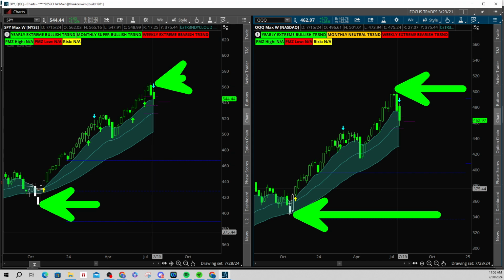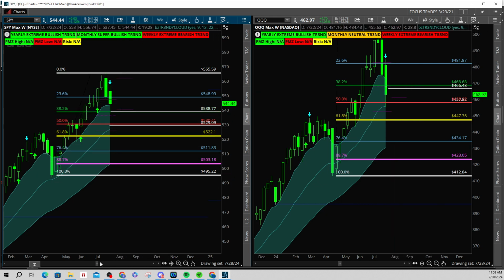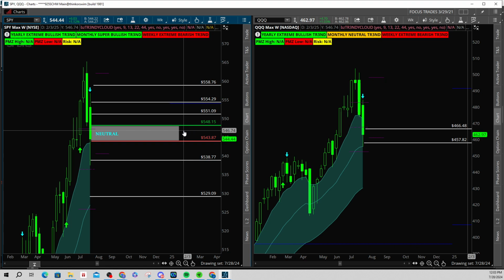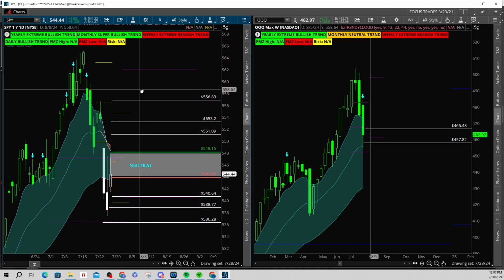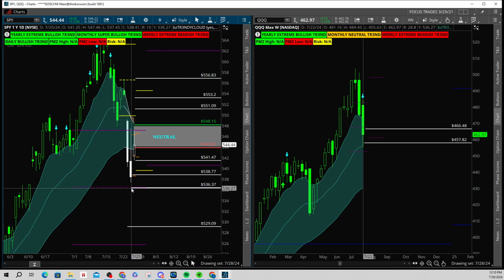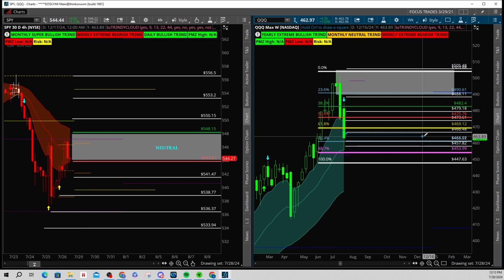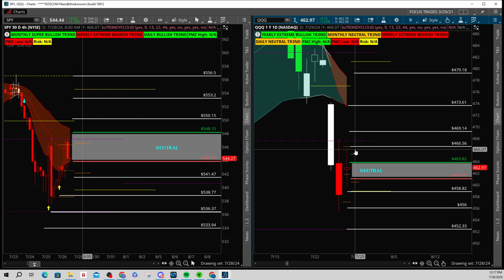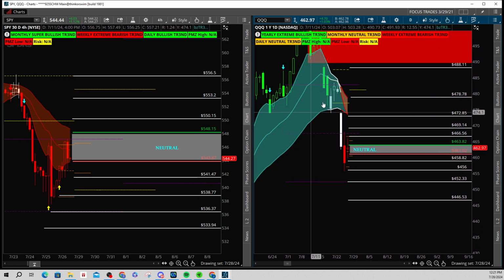Spy and QQQ Neutral Strategy for 27 July 2024